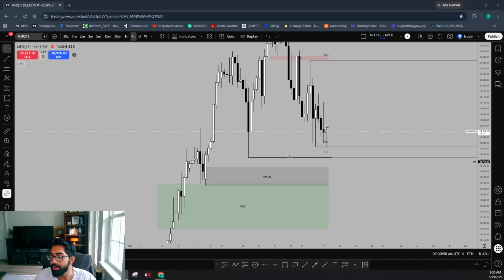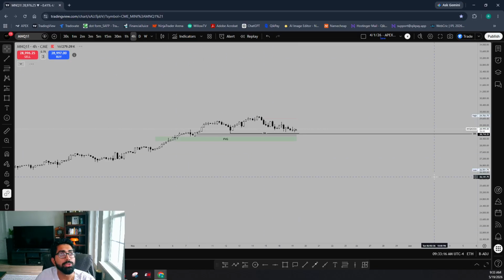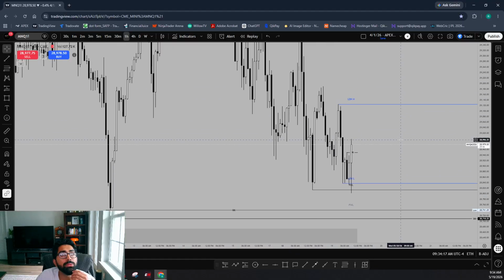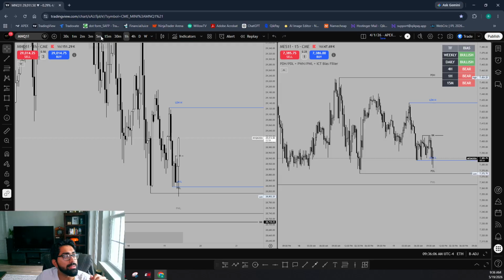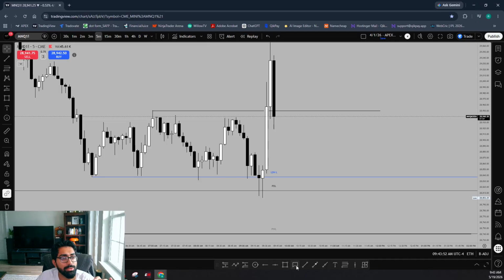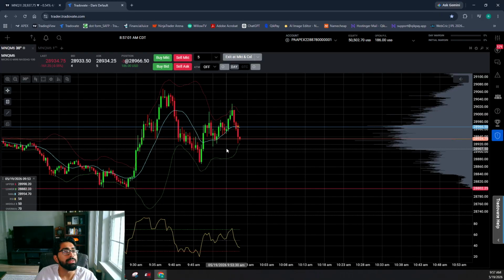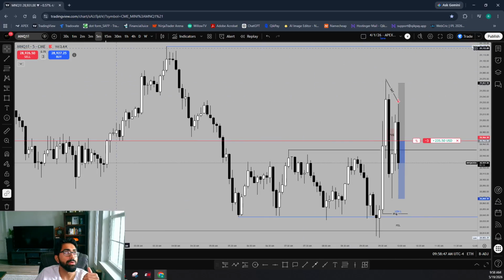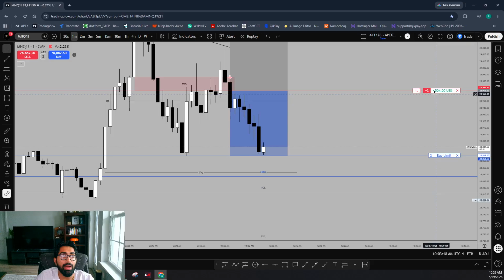5.19.26 - Trade (NQ) - $581.88+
Full walkthrough including analysis, strategy, and result